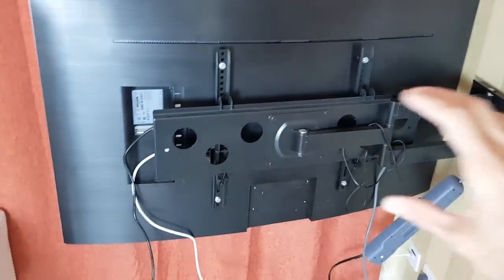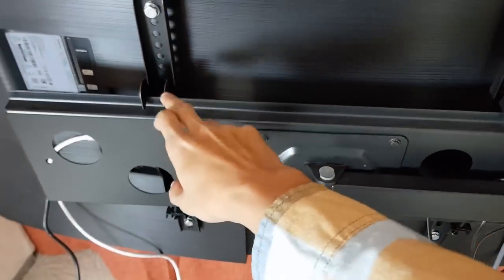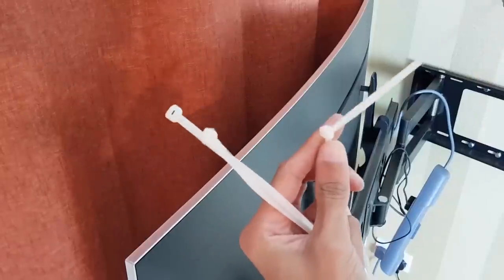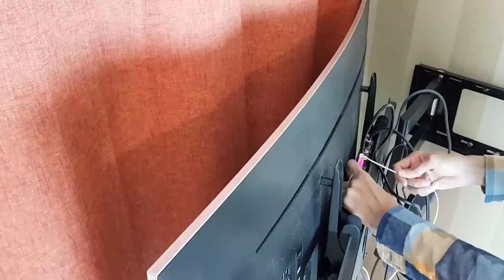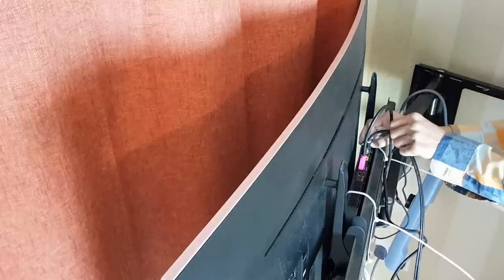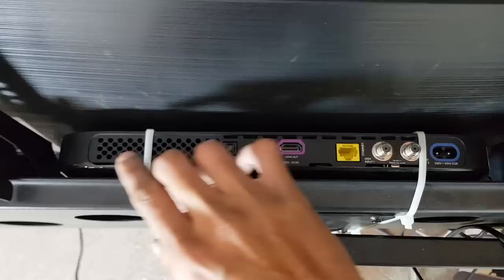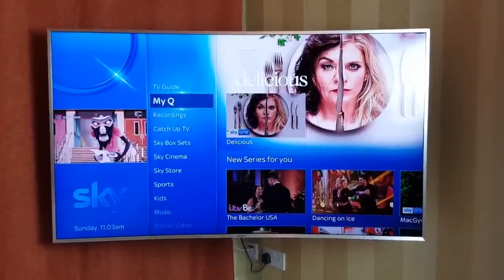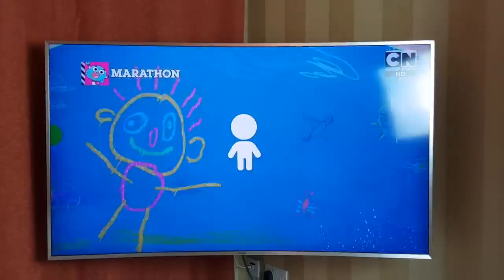How to Mount Sky Q box behind Curved Wall Mounted TV?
How to Mount / Hide a Sky Q box behind Wall Mounted TV, I have a Samsung Curved LED TV on a pivoting extending wall armed used in a corner and easily mounted the SKY Q box behind it, check it out!